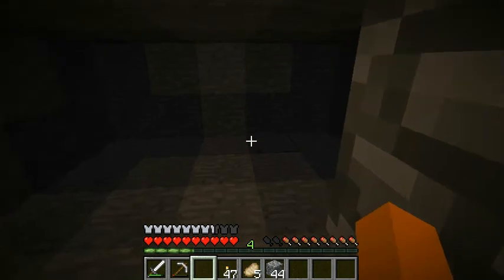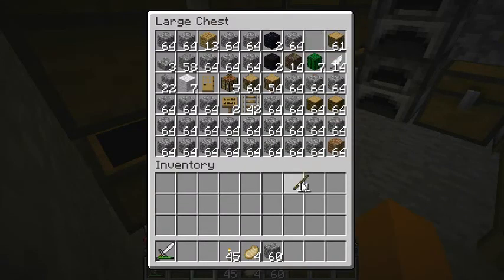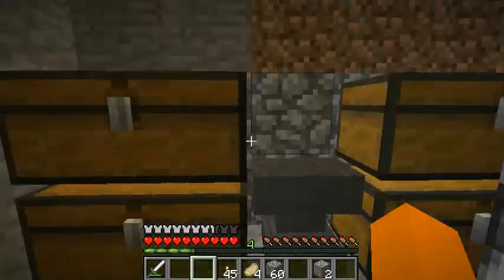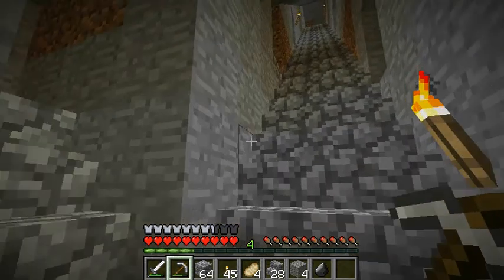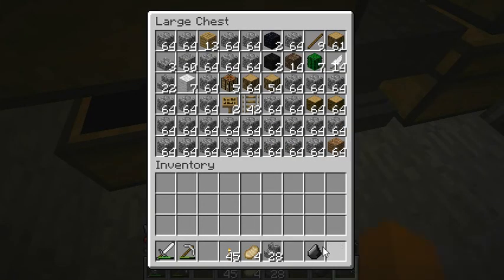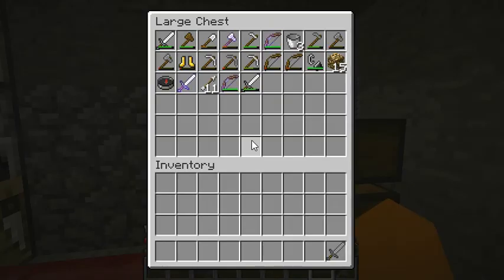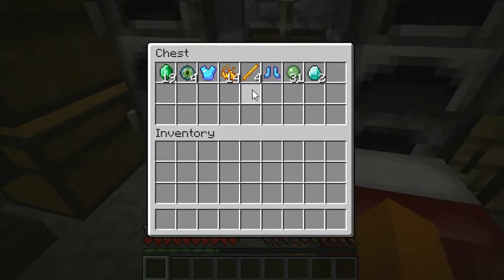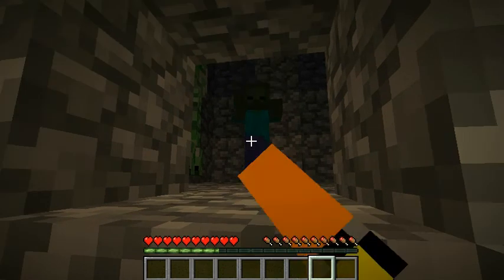Theshnootnoot's Epic Minecraft Survival Challenge- Ep.21- New XP Grinder!